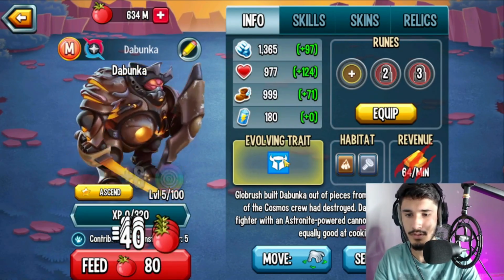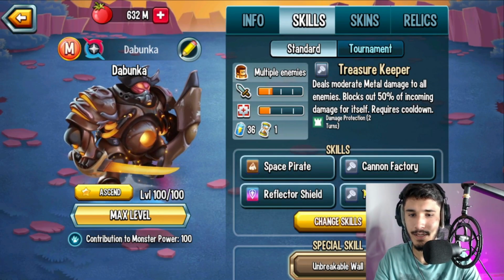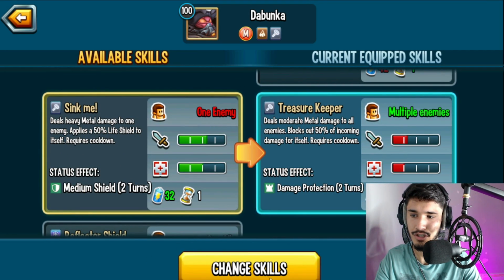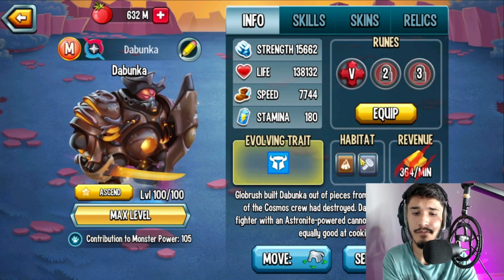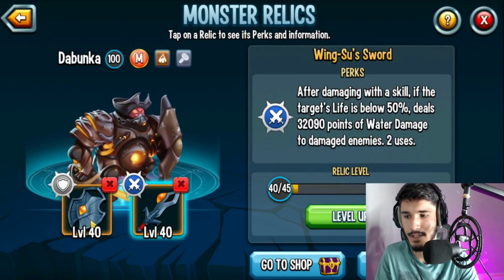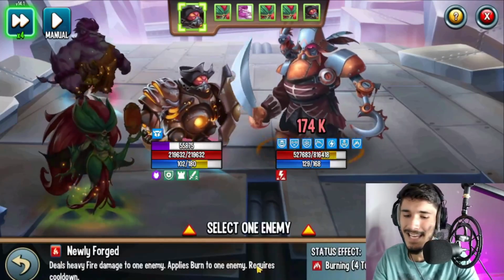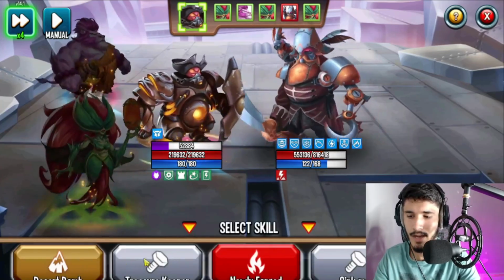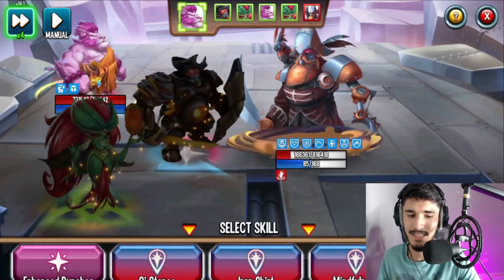This Mythic Should Be Used As An Attacker... | Dabunka - BEST Skills & Combat | Monster Legends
⚔️ Monster Legends ⚔️